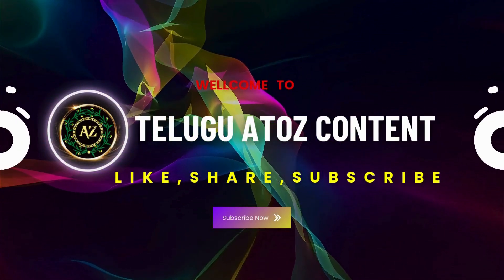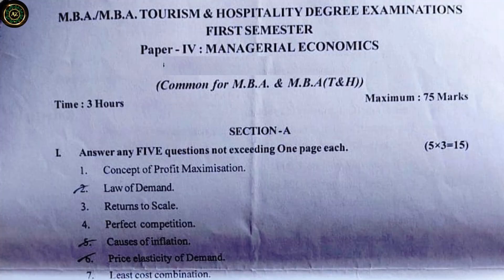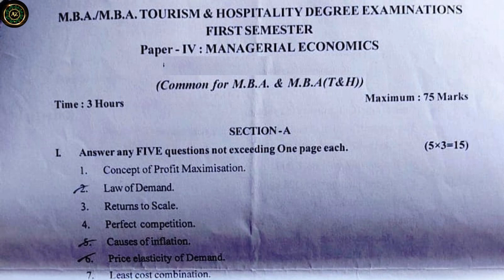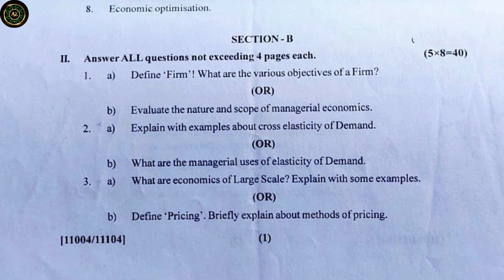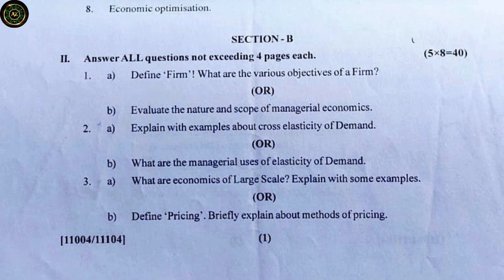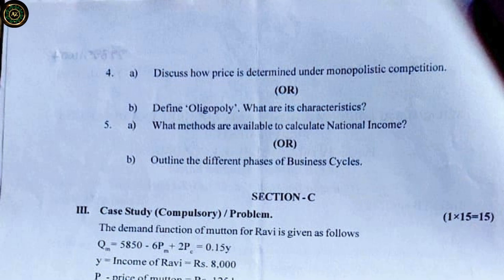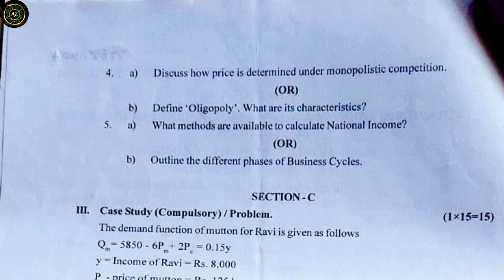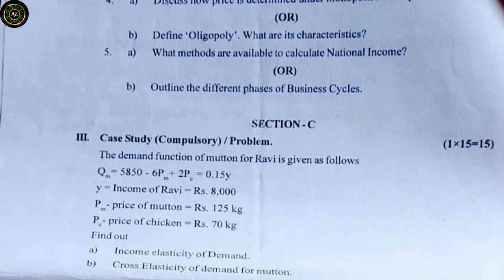MBA SEM 1 | Model Paper 4 | Managerial Economics | Important Model Paper | 2024 | AKNU